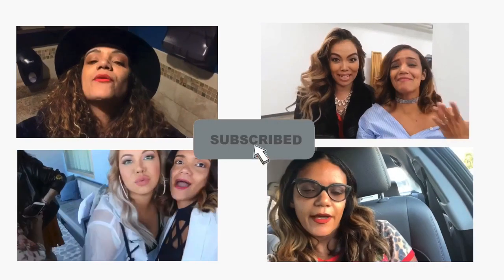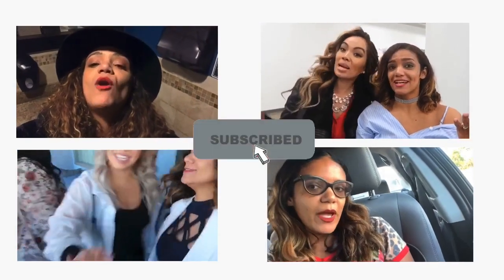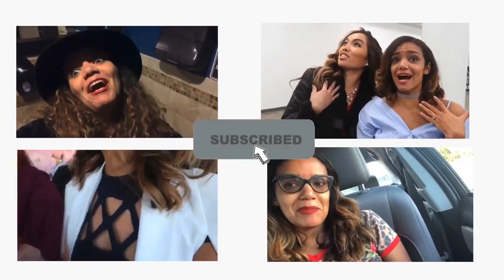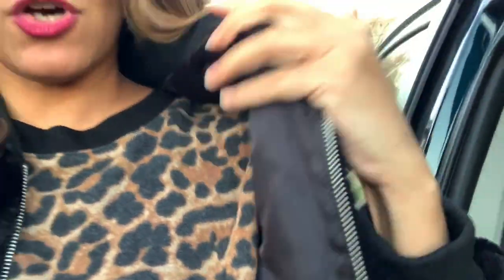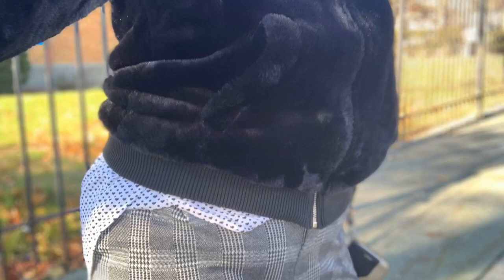LOVE MY RAINBOW FAUX FUR PUFFER JACKET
I’m in love with my new rainbow faux fur puffer jacket from Rainbow. Comfy, affordable, and cute. It’s perfect for a mild winter day and definitely for fall and spring.

Let me know how you like the jacket in comments :-)